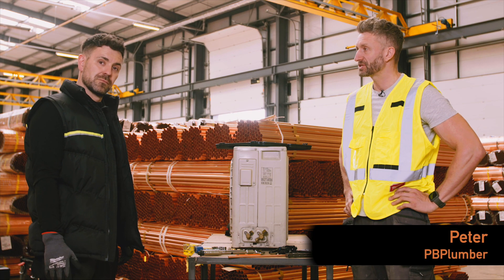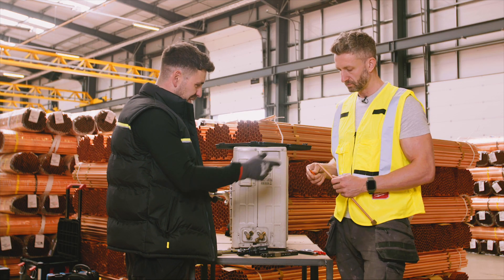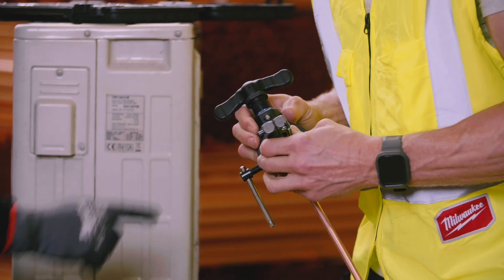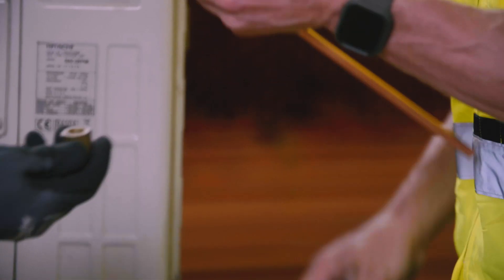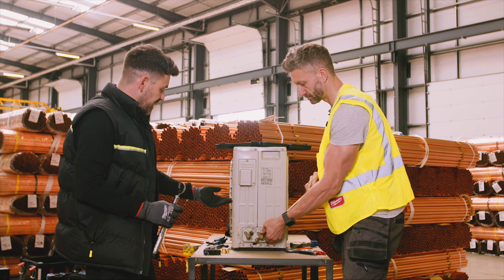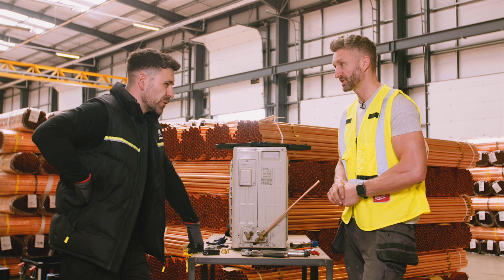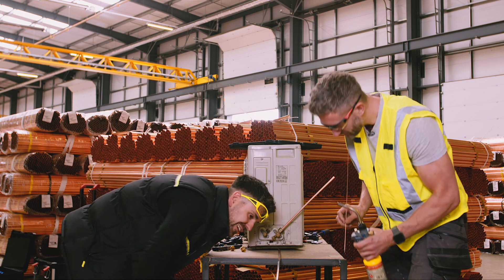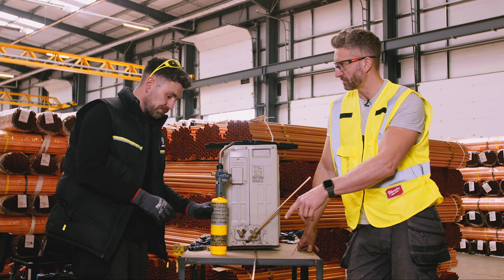Connecting Copper Tube to an AC Unit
Will from HVAC UK and PBPlumber go through the steps to connecting copper tube to an AC Unit.